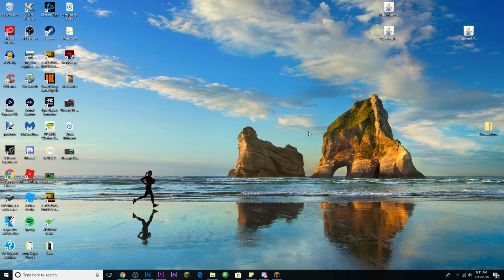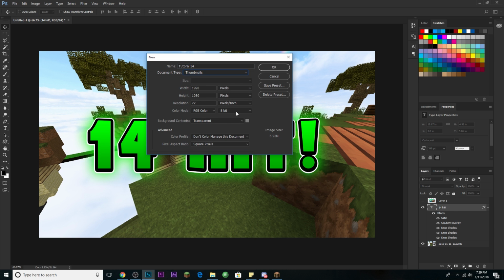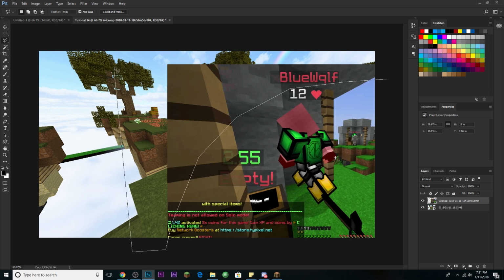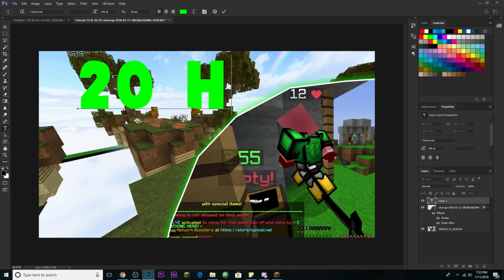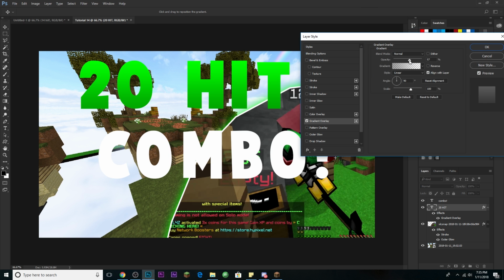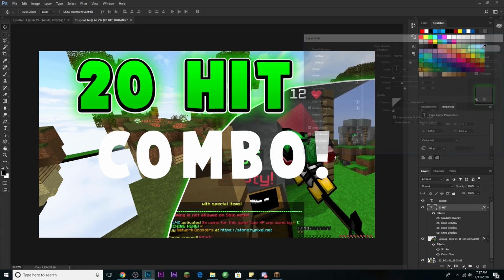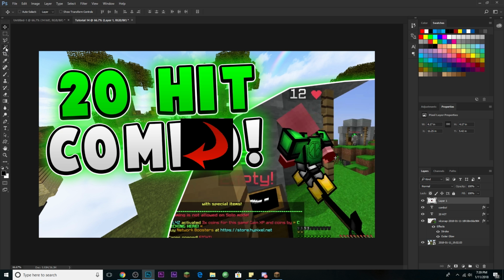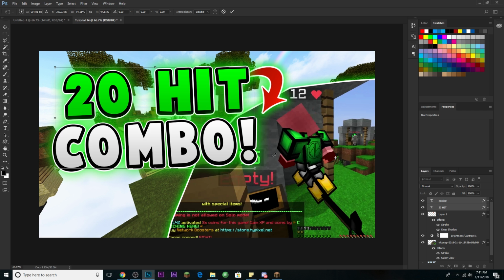How to Make Minecraft Thumbnails Like ACIDIC BLITZZ!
👣THESE ARE IMPORTANT!

7:39, 17:24 - Dreams by Joakim Karud

10:49 - Made in 5 by Joakim Karud

14:22 - Syn Cole - Feel Good [NCS Release]